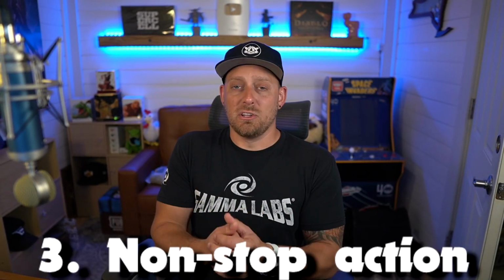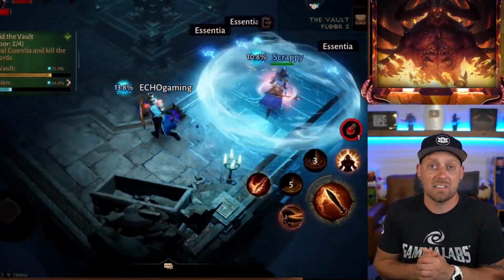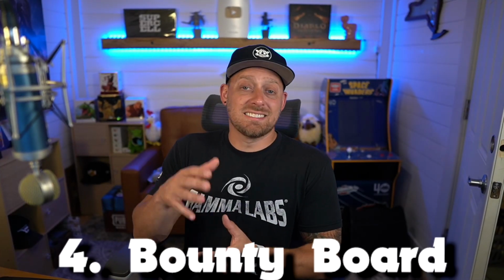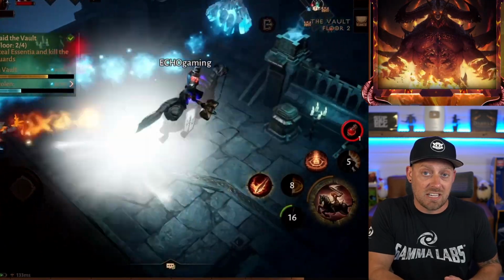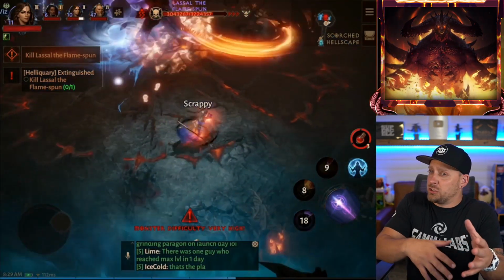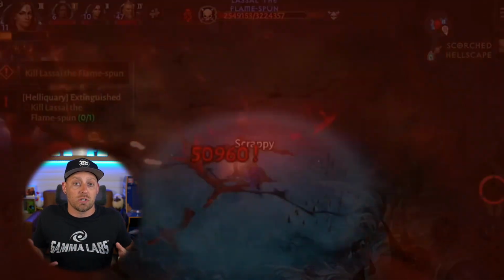5 Reasons I prefer Diablo Immortal to D2R and D3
5 Reasons I prefer Diablo Immortal to D2R and D3

and... NCS Mix / Stream Beats